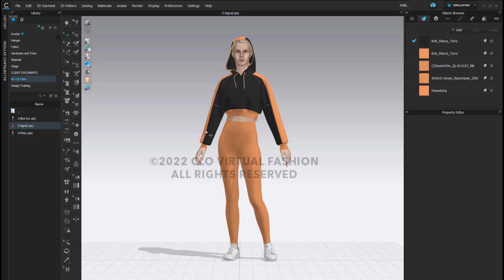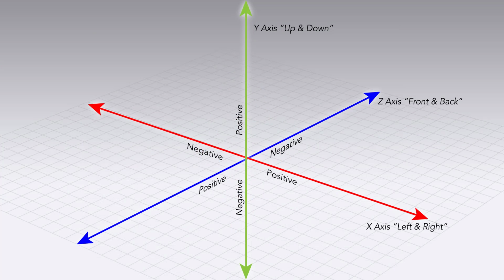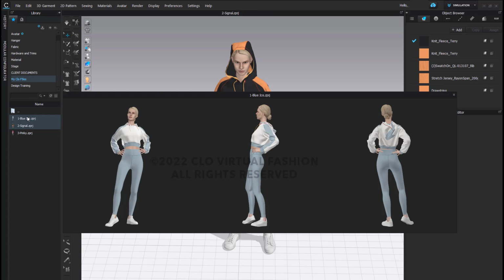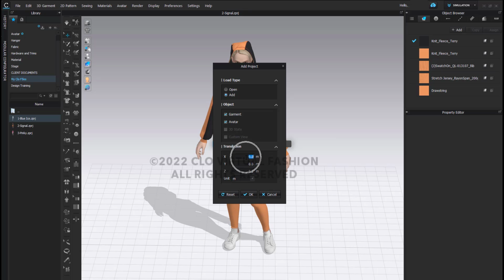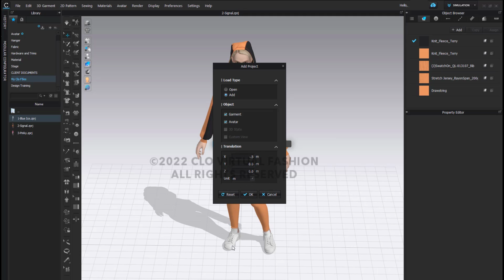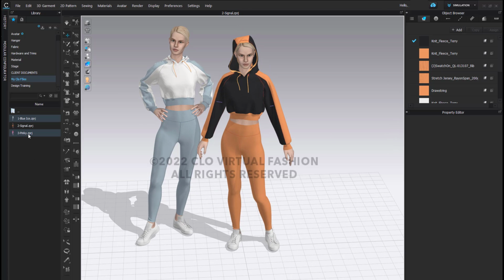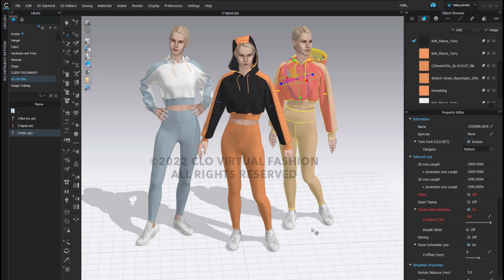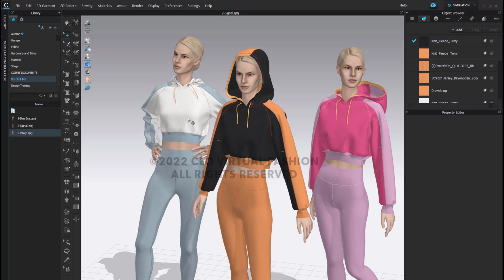How to Add Multiple Avatars into a Single Project in CLO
In this quick tutorial, our CLO designer will show you how to add multiple avatars into a single project to create a lineup for your presentation.